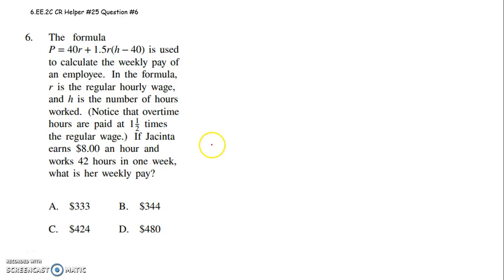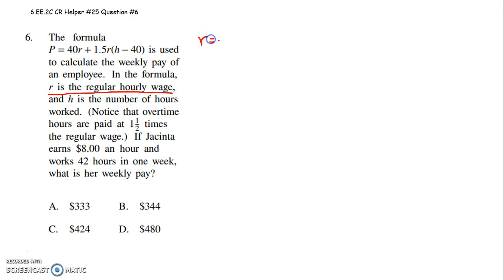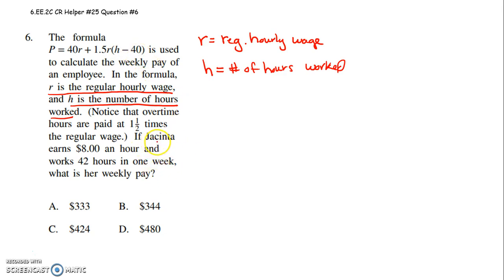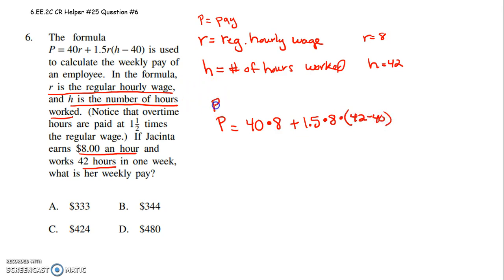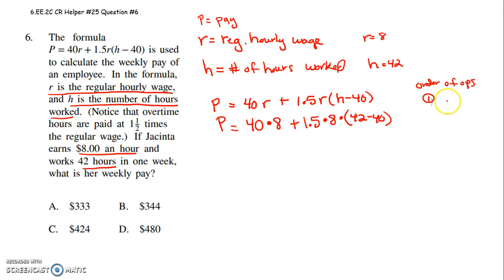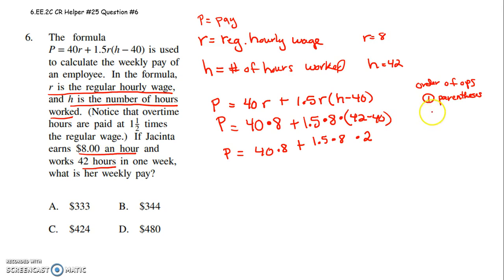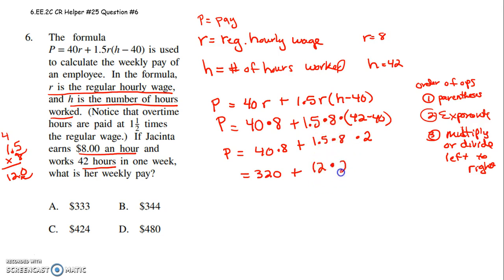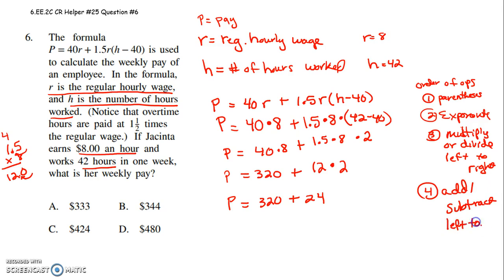6 EE 2C Grade 6 CR helper #25 Question #6